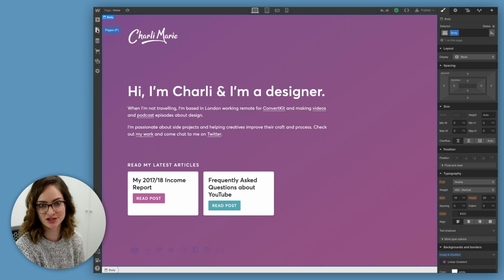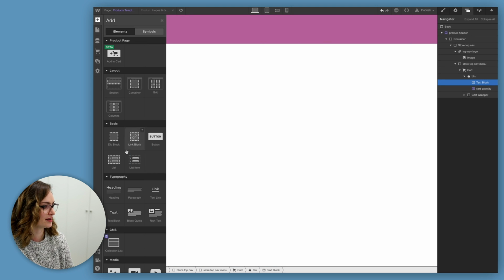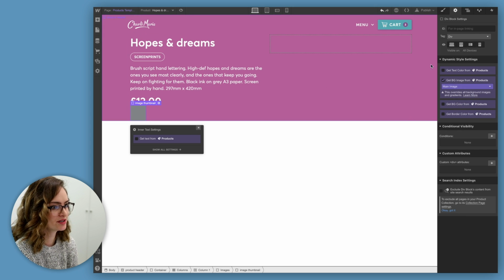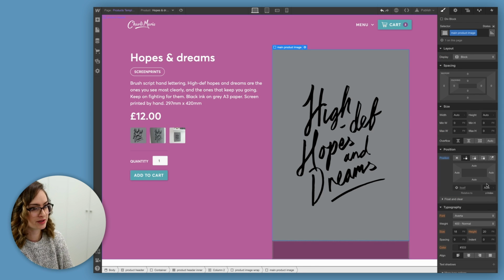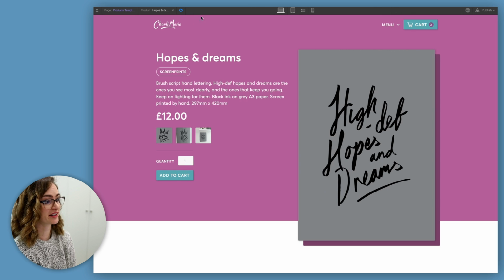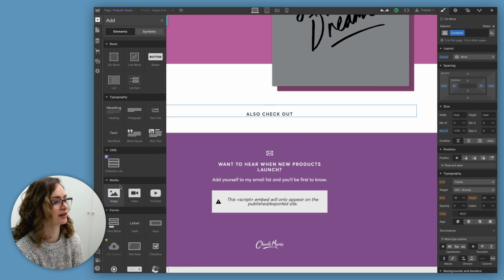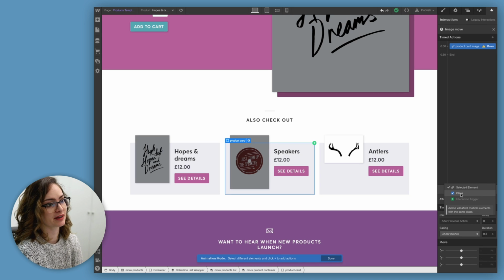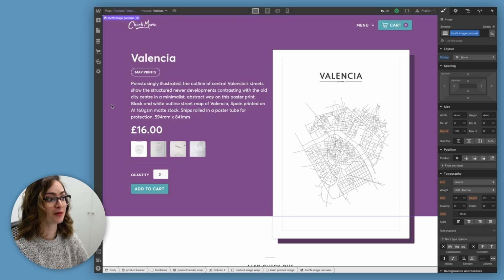Building a product page | Webflow Ecommerce series - Episode 2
Next up in my Webflow Ecommerce series I'm building a product page that displays all the information about my prints for sale.

Webflow now has Ecommerce! That means you can build online stores just as easily as you can any other website or landing page by coding it visually. In this series I'm taking you through the whole process of building out my own online store as part of my personal website.

In this episode I'm building the product page and you'll see how I connect to the CMS to fetch product images, use a dynamic background color and create some fun interactions!

Episode four: Shopping cart - coming Feb 15th
Episode five: Checkout & order confirmation - coming Feb 16th
Episode six: Emails & ads - coming Feb 17th

Start building an online store for yourself or your clients using Webflow

// ABOUT ME

I'm Charli and I'm designer from New Zealand currently living in Valencia, Spain. I’m the Creative Director at a remote tech company called ConvertKit and I posting videos about the design projects I work on and the tools I use, as well as vlogs of my life as a designer. I regularly livestream what I'm working on in Coworking Club streams. Welcome to the channel!

// MORE

// TECH & TOOLS

Editing by Nancy Palm & Belén Albiol (or sometimes by me!)